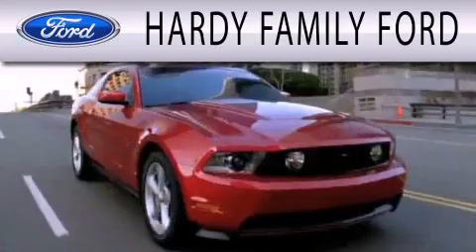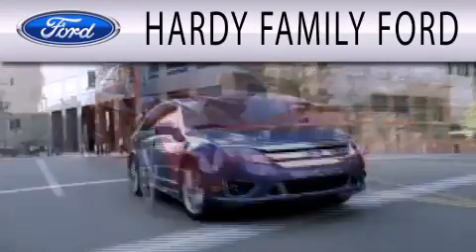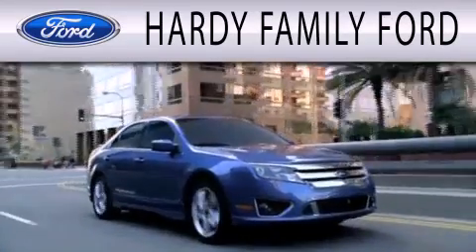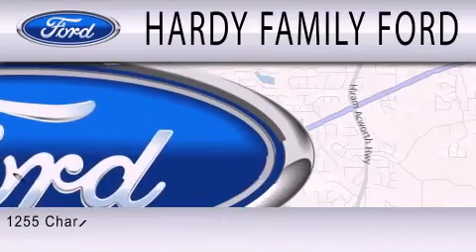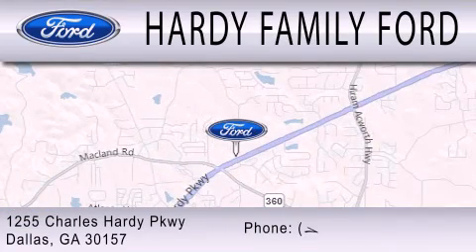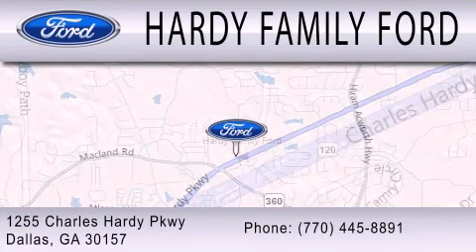2011 CHEVROLET HHR Dallas GA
Year : 2011
 Make : CHEVROLET
 Model : HHR
 Engine : 2.4L I4 16V MPFI DOHC FLEXIBLE FUEL

 Exterior : GRAY
 Miles : 13,358

 Stock : 148808A